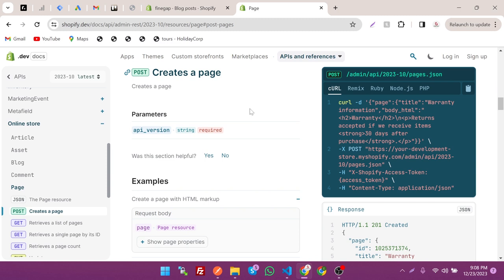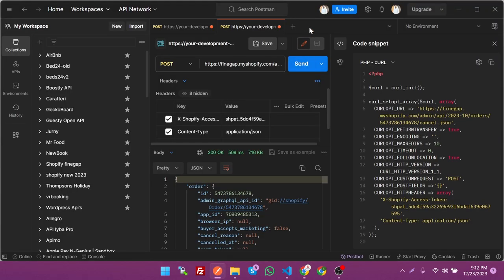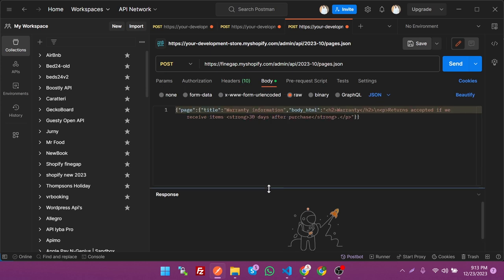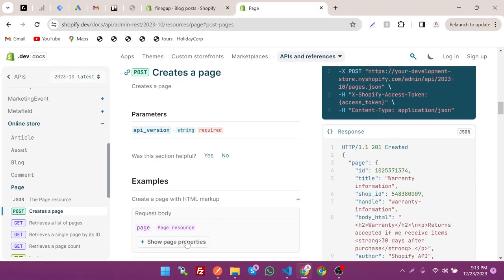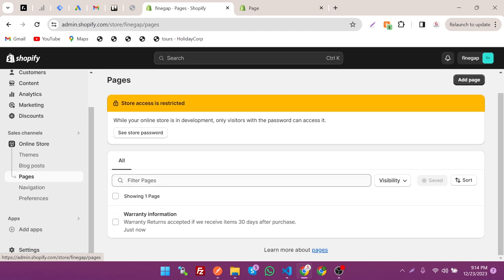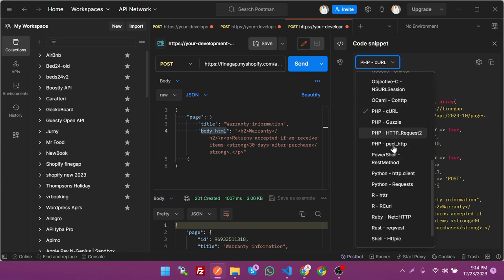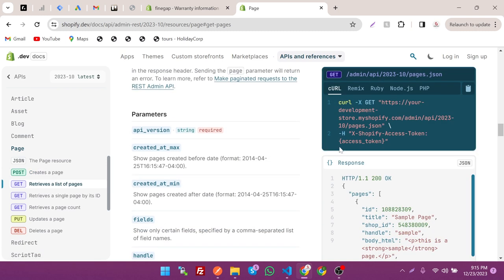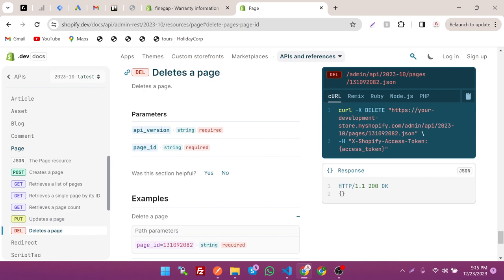How to Create Pages Through Shopify Rest Admin API - Tutorial 6